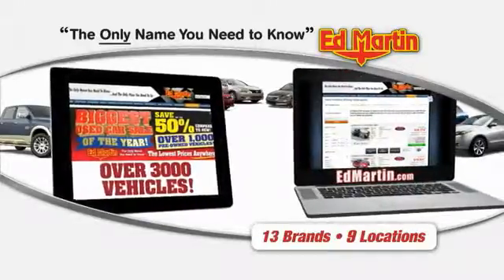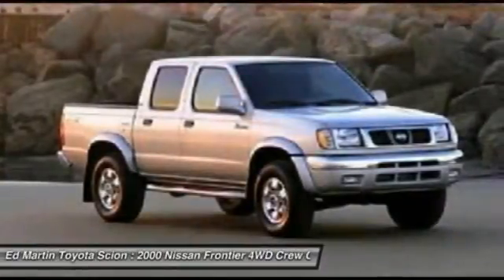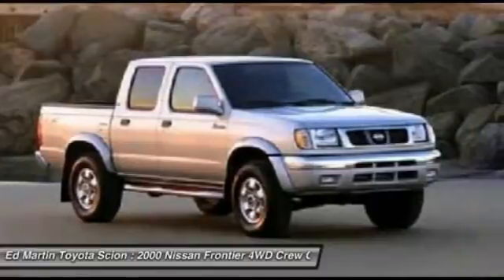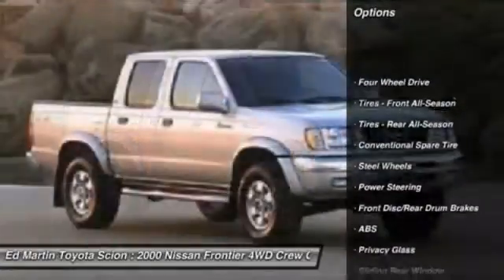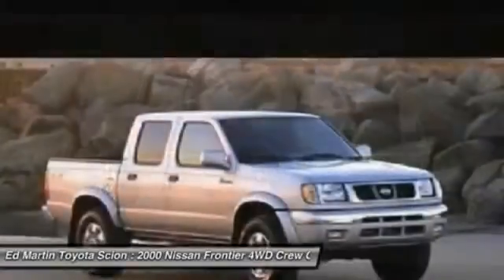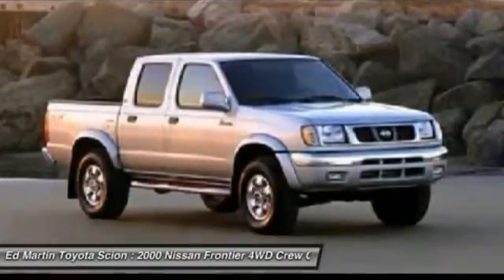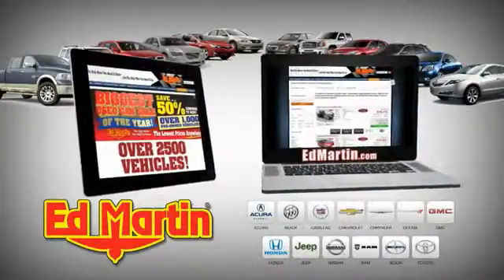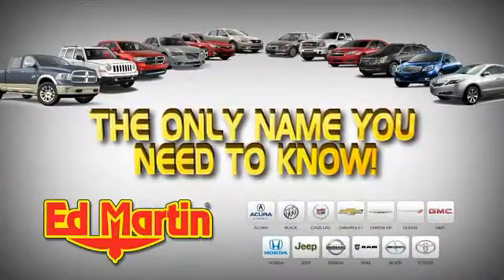2000 NISSAN FRONTIER 4WD Anderson, IN 681302A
2000 NISSAN FRONTIER 4WD Anderson, IN
Stock# 681302A

Don't miss this 2000 Nissan Frontier 4WD. It's equipped with Automatic transmission and features a Charcoal Mist Metallic exterior. With 155819 miles, you'll want to take this car home. Make a great choice today.